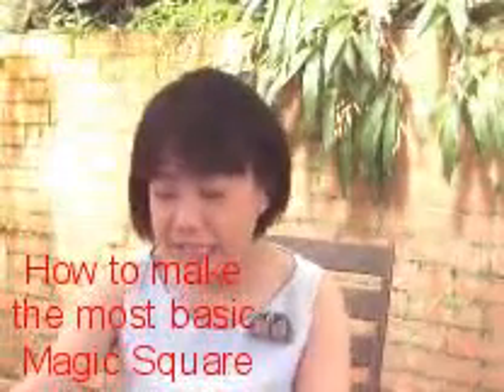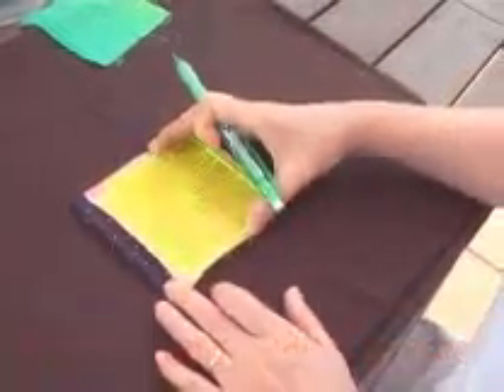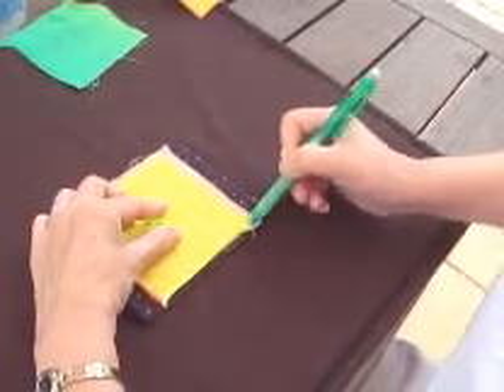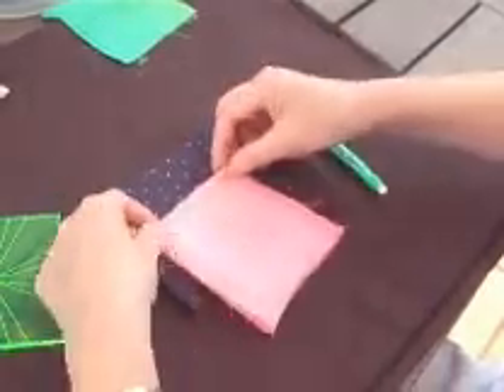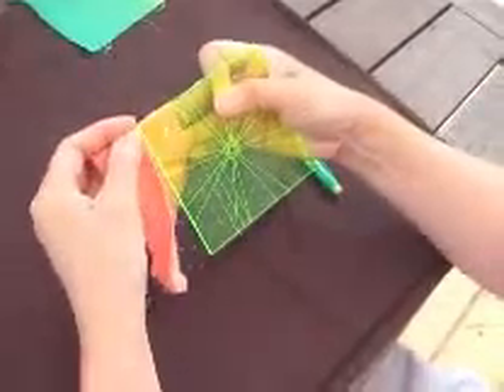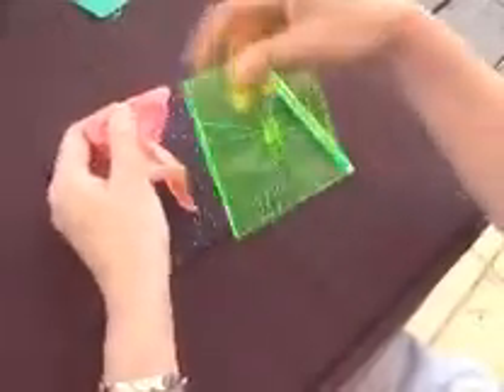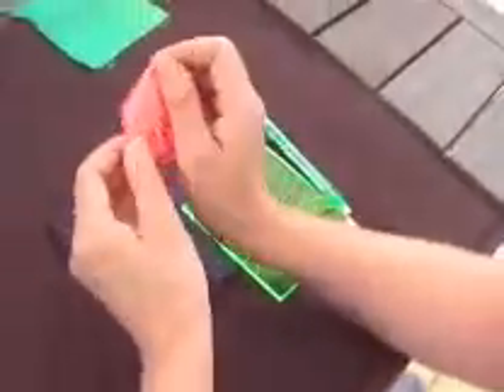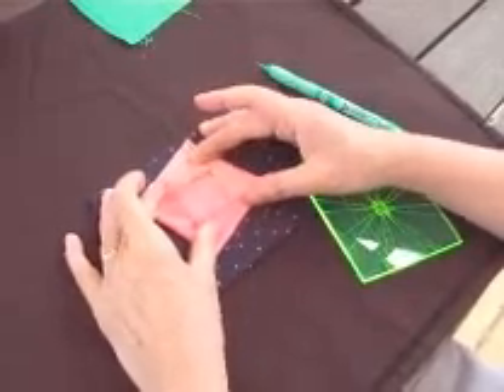Make a Magic Square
Liuxin shows you how to make a basic magic square